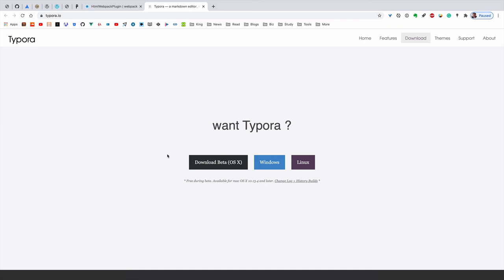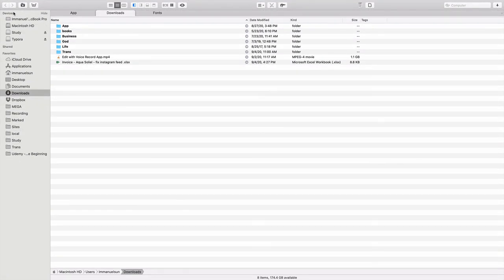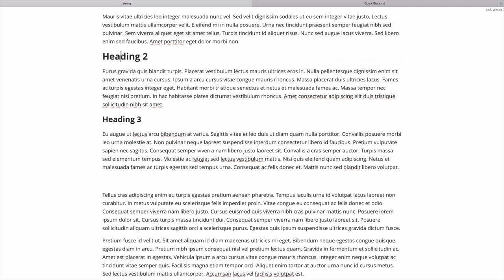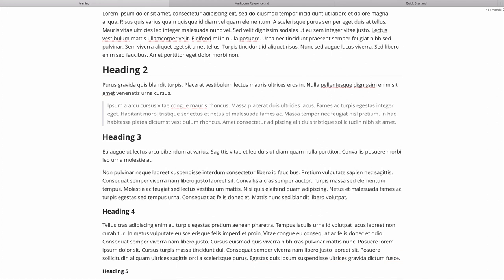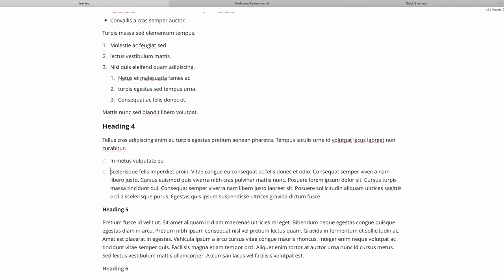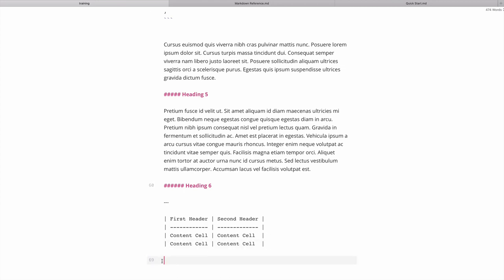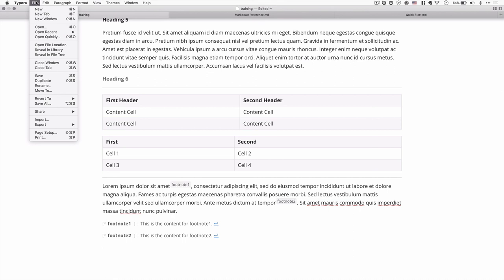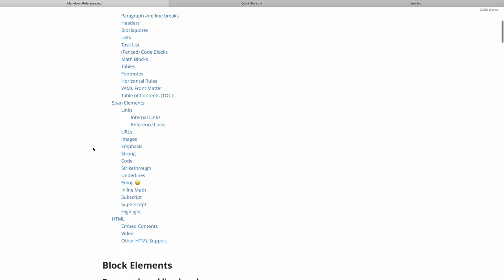Typora - Markdown Tutorial - 01